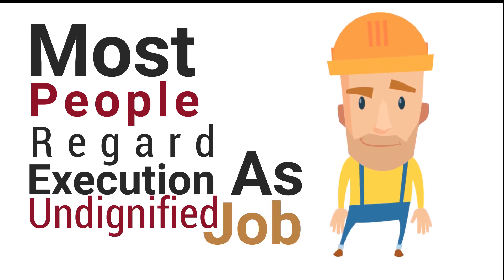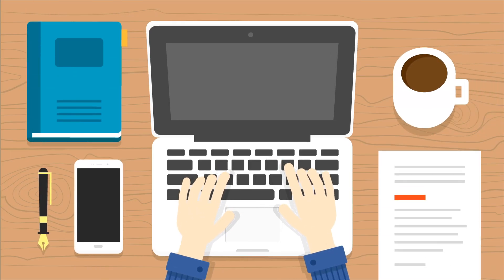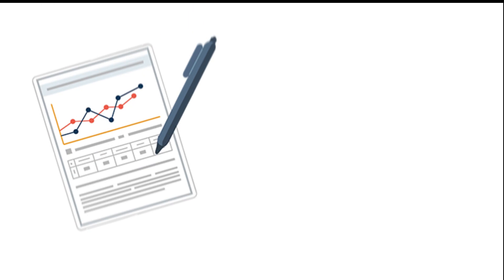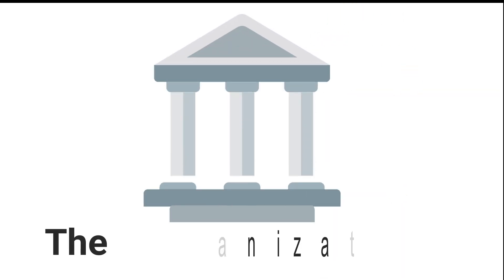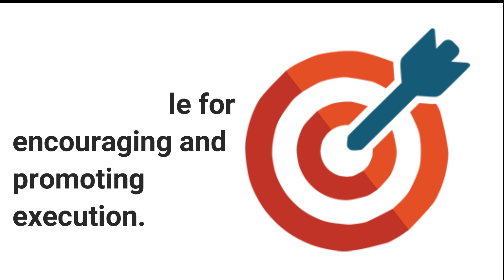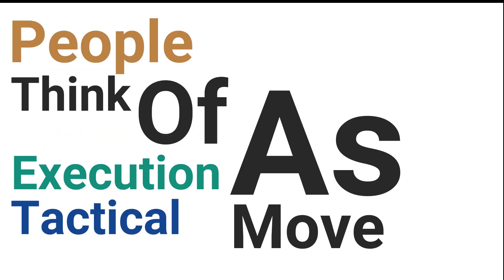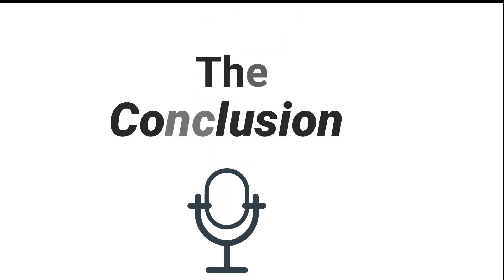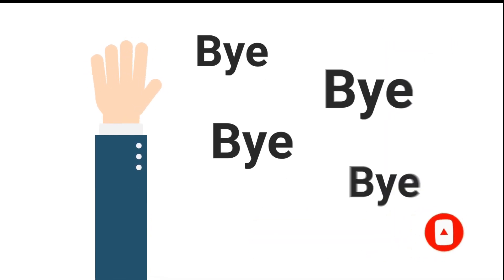The Book Summary | Execution Book Written By Ram Charan | AVID-WISDOM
Execution Book By Ram Charan I Book Summary